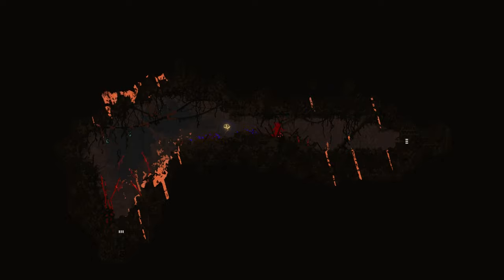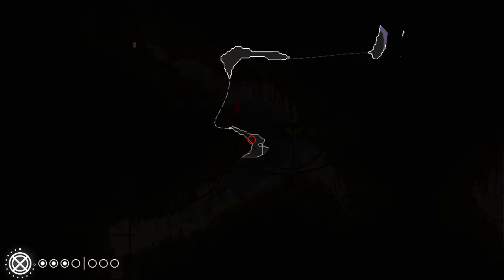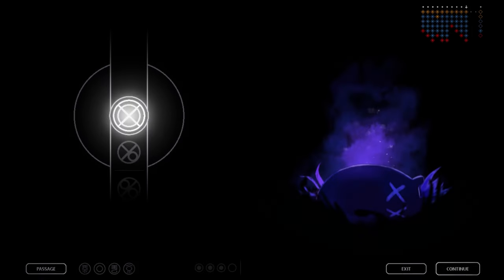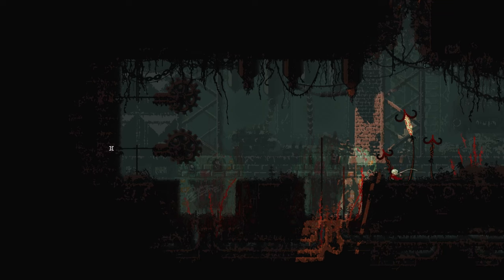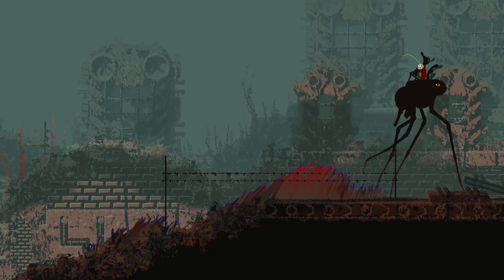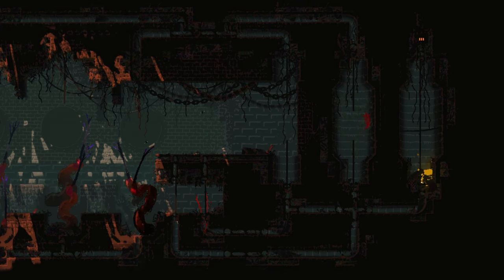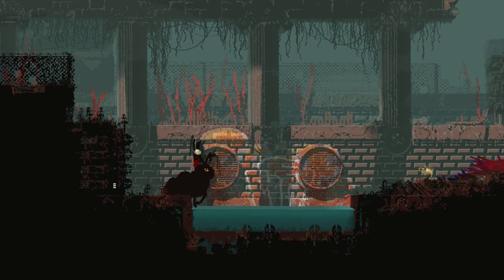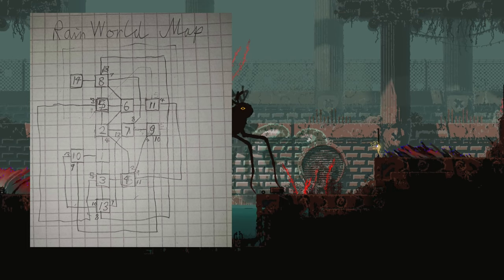Twelve Brackets | Rain World | Episode 37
Crazy how the stars aligned in this episode. Funnily enough I had a similar experience irl where the Ikea shelf I built fit perfectly between a piece of furniture and a wall. There's a millimeter gap between them.

This is a blind playthrough of the game called Rain World! I hope you enjoy my let's play :)

Steam Page description of the game: "You are a nomadic slugcat, both predator and prey in a broken ecosystem. Grab your spear and brave the industrial wastes, hunting enough food to survive, but be wary— other, bigger creatures have the same plan... and slugcats look delicious."